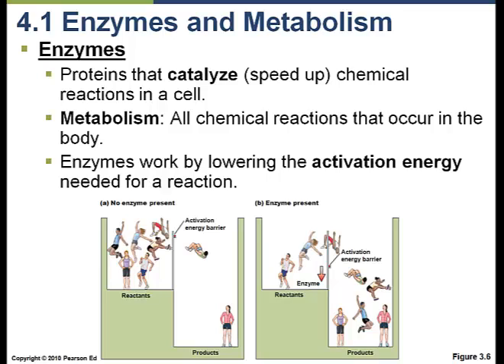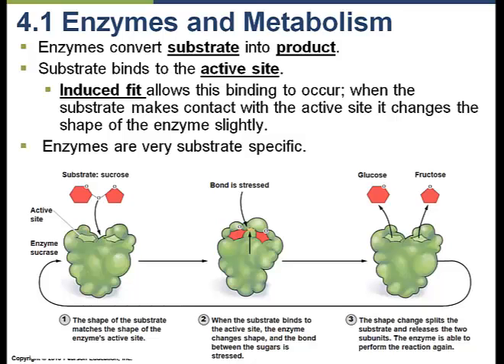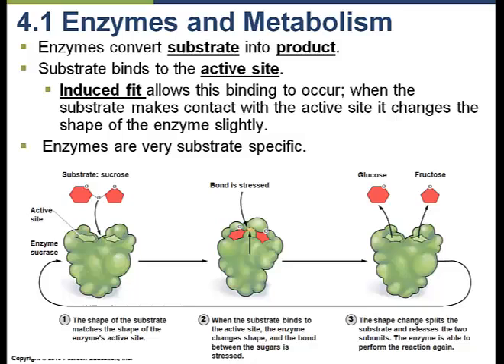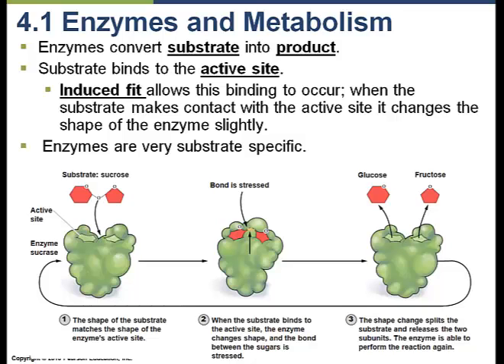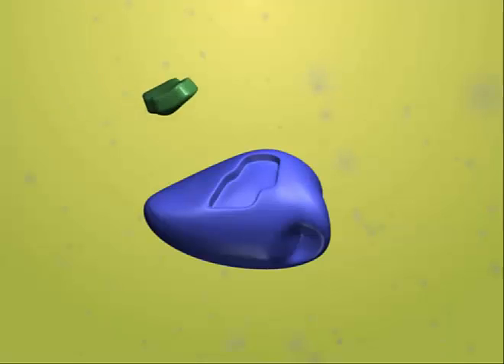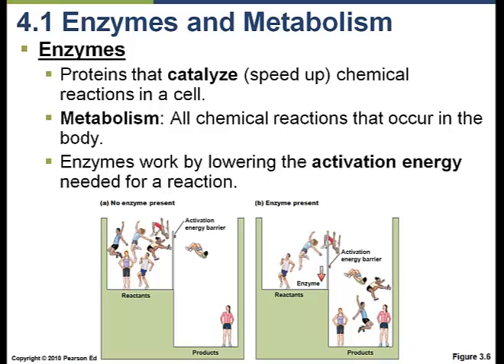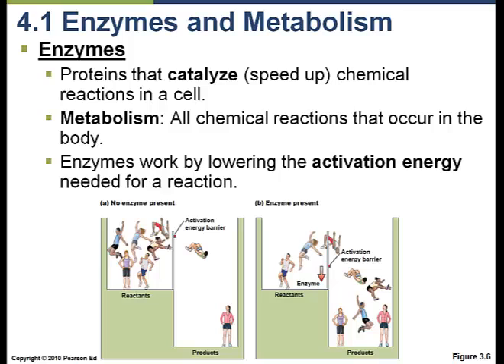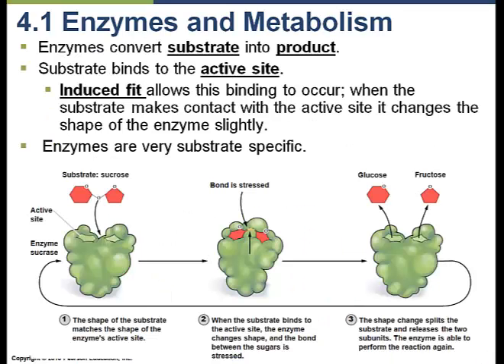Chapter 4, Part I (Enzymes)